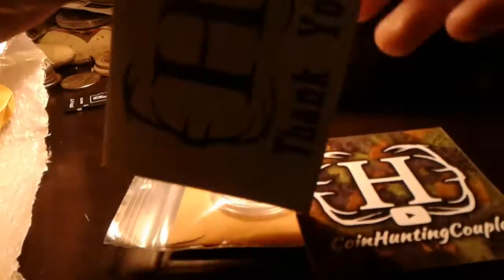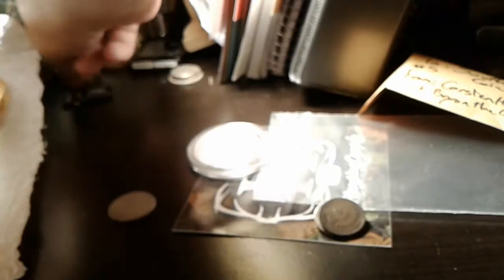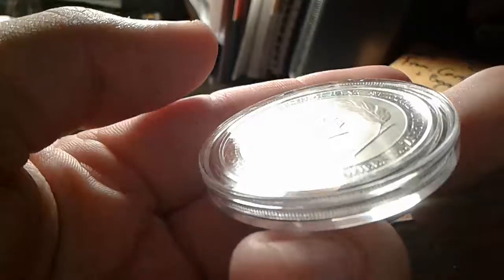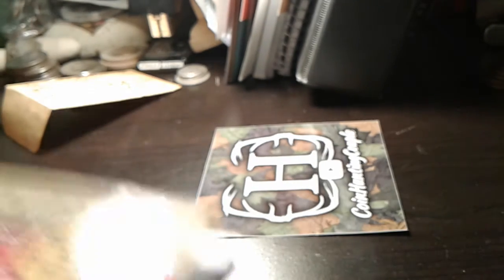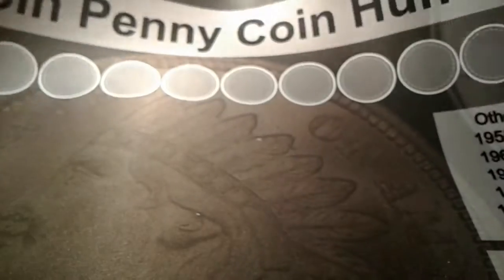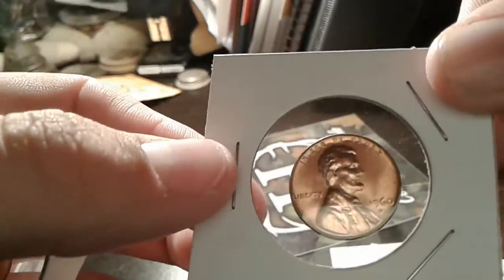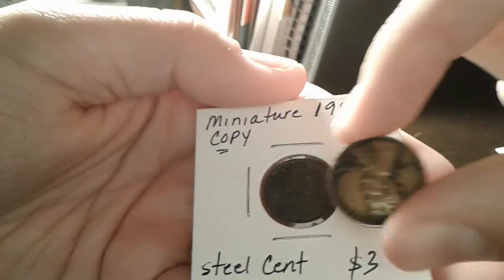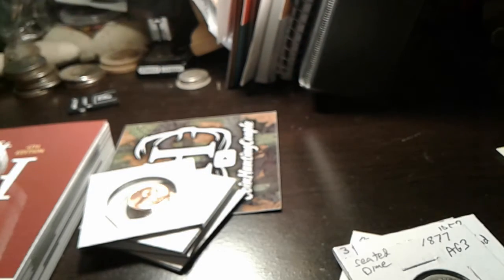Post Vacation Mail Call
Get in on the bottom floor of some cryptocurrency. Use my link and we both can get a boost.

Crypto: BTC  bc1qwcdtgjwwzh20e8yh2lulj5twekc39x873tzxj6
              ETH 0x9669A7079Aa61D8c451a82700C05a09415BA7e4F
              Tezos tz1hT3Qa976Sr2ASg1yFZyFawFfwcdyPM9FD
               XYO 0x1BEc360dEA8a7b6418d02494687E5132611dB41a

The magnet fishing magnet I use
Channel plugs: